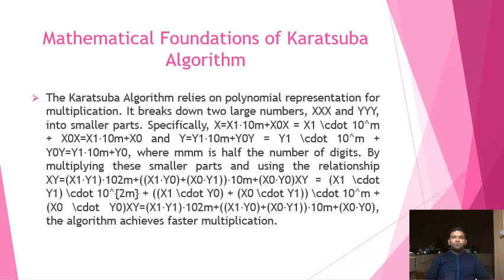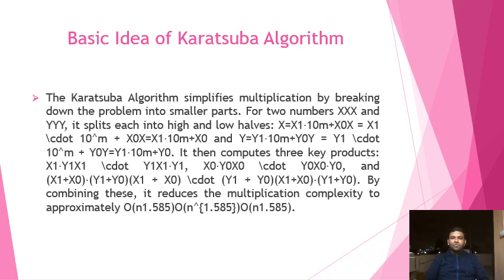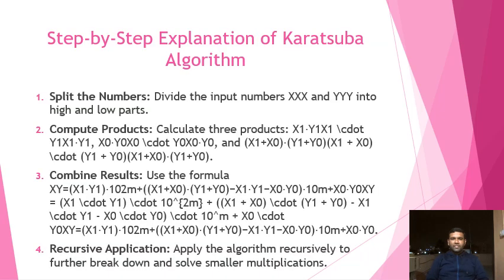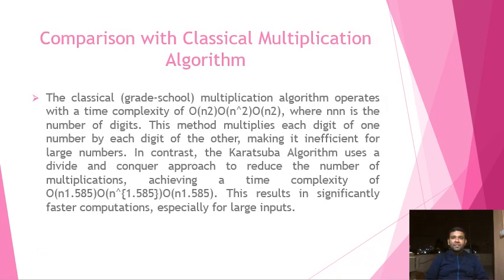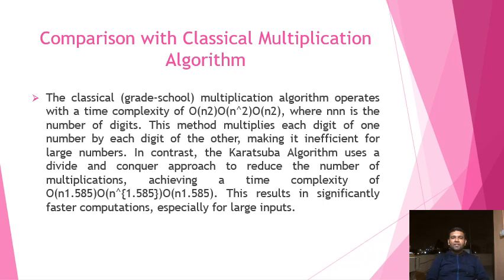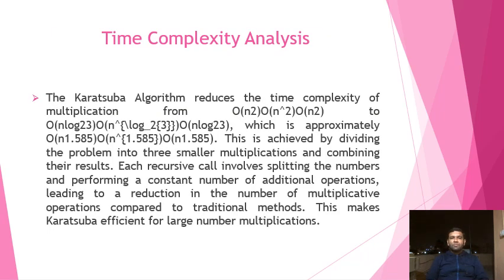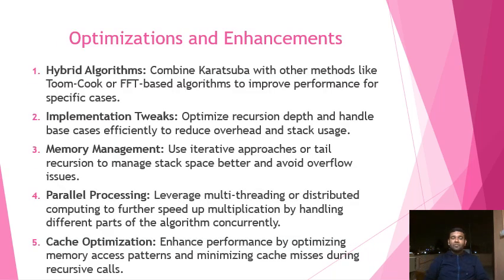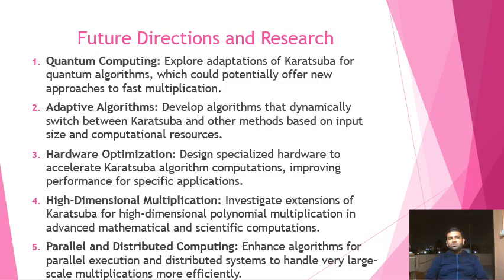Karatsuba Algorithm for Fast Multiplication by Divide and Conquer || Bharath M || ADA - 1